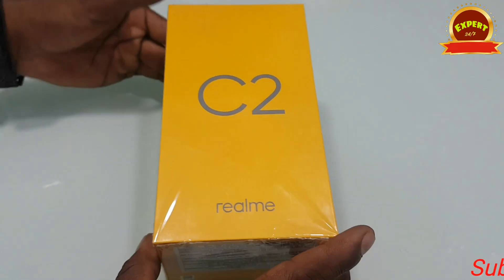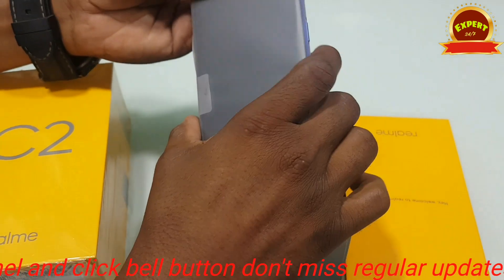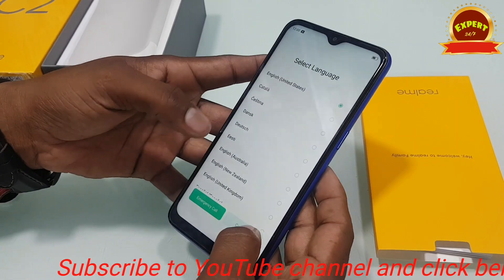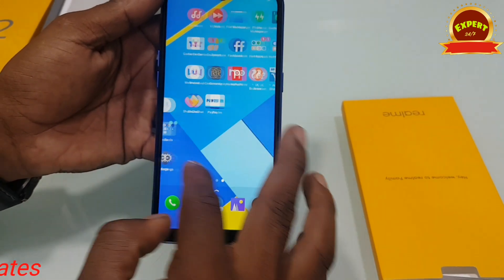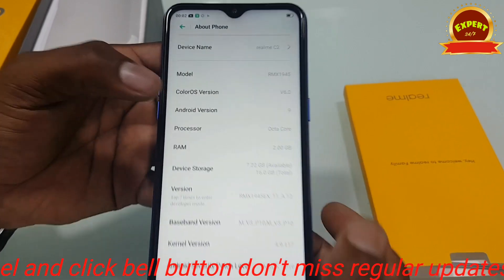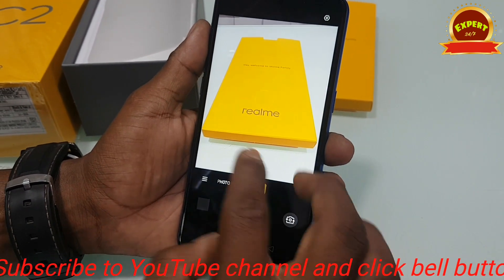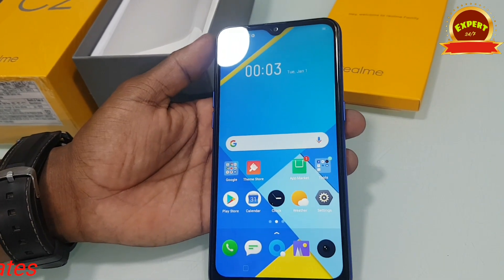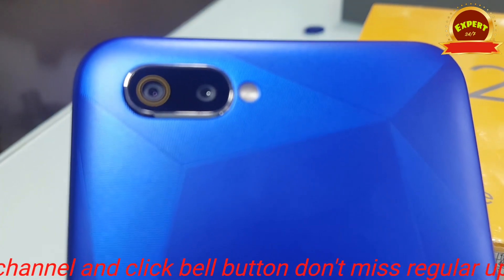Realme C2 unboxing and feature,4000mah battery, dual camera, Tamil Review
About : Expert24/7 is a You
Tube Channel, where you will find technological videos in Tamil, New Video is Posted Everyday